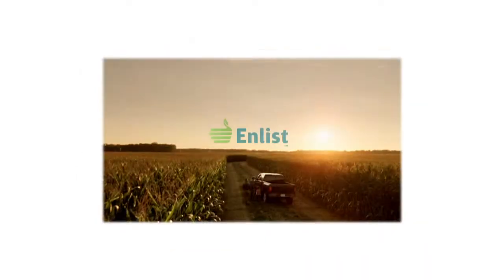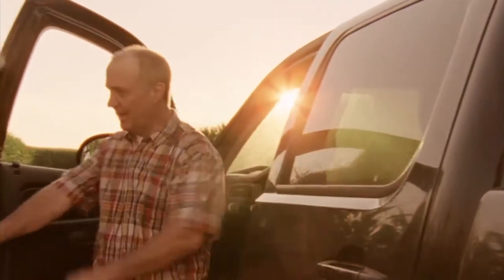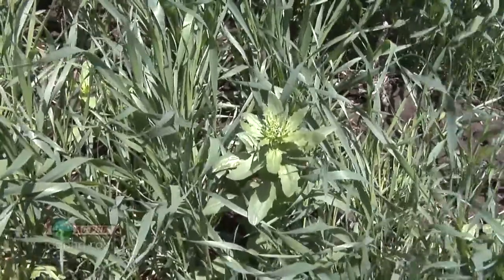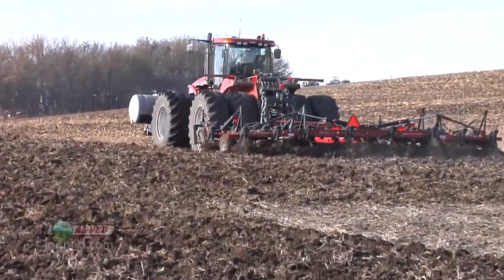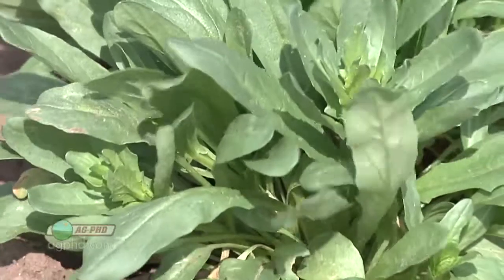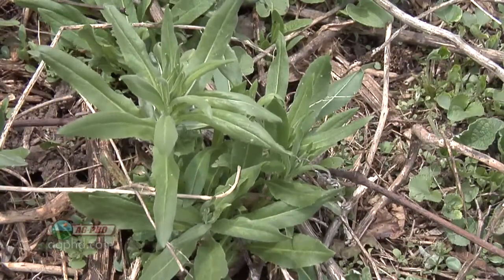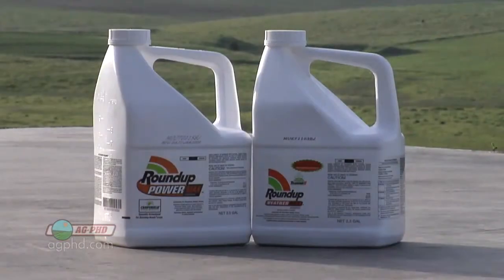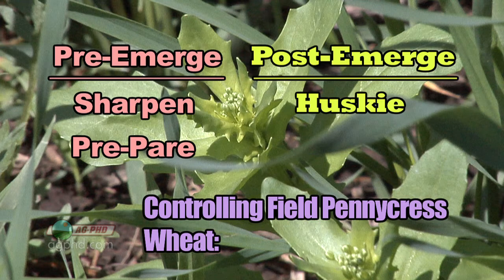Weed of the Week #833 - Field Pennycress (Air Date 3/23/14)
It's our Weed of the Week, Field Pennycress.